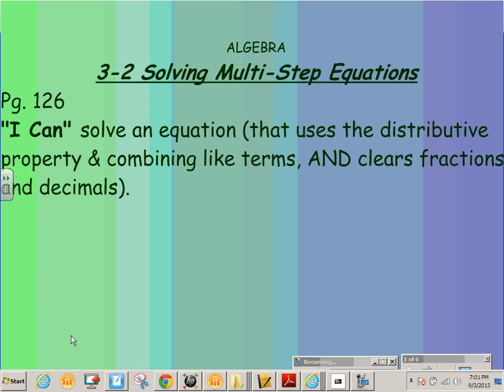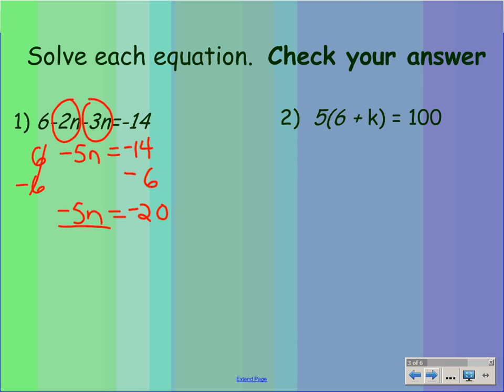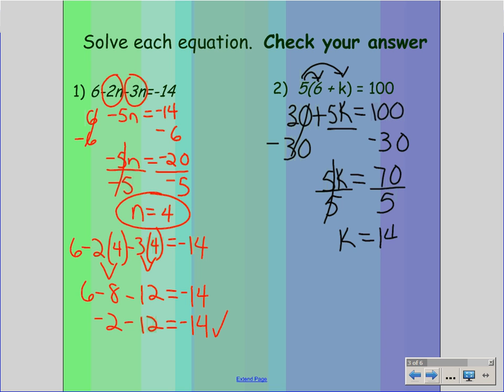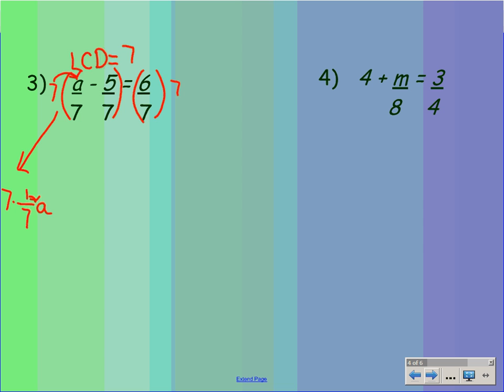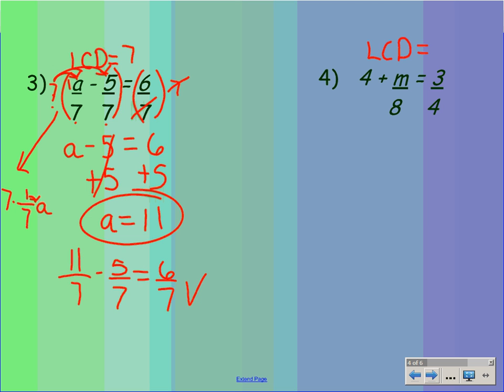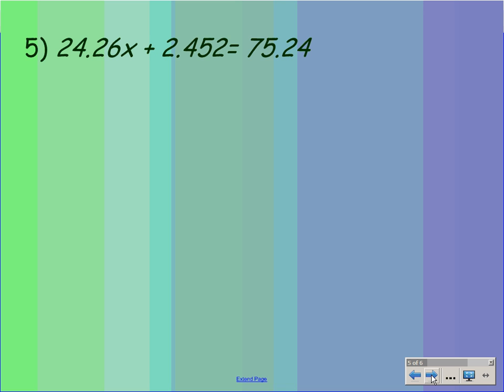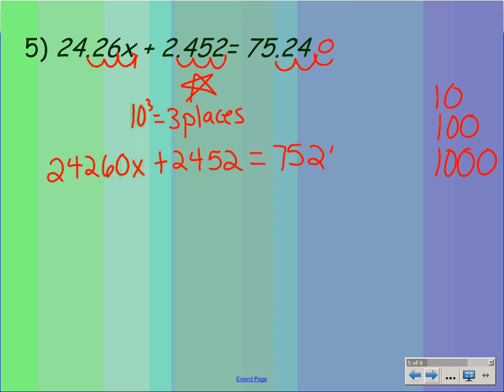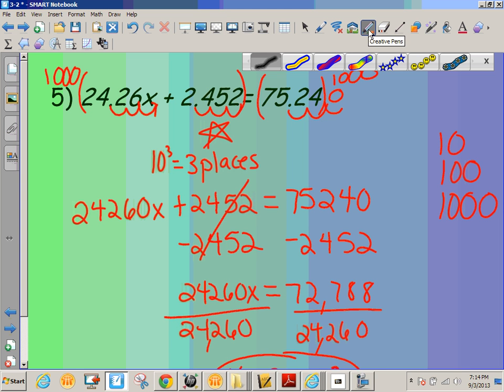3 2 Muti step Clearing Fractions and Decimal